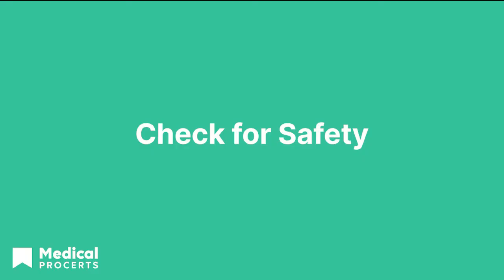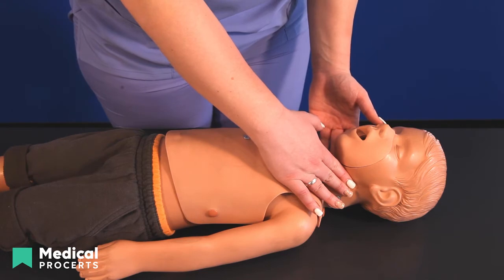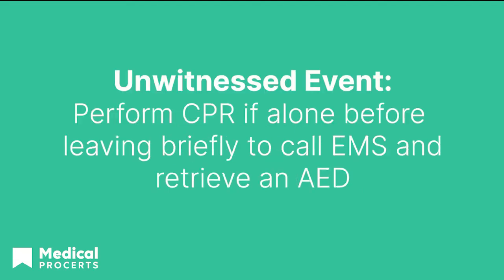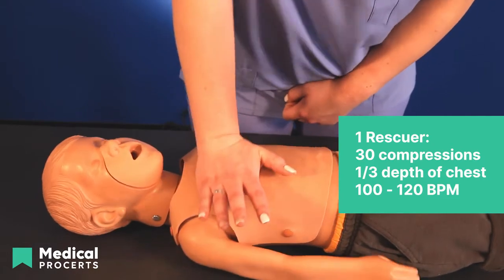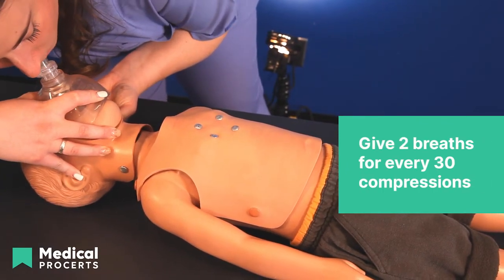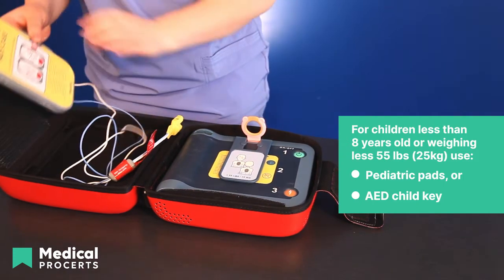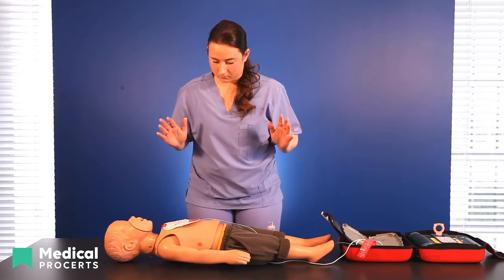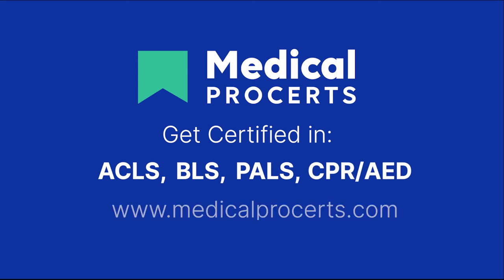Basic Life Support (BLS) Child 1-Rescuer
BLS attempts to slow or prevent damage until advanced care becomes available.

The purpose of Child 1-Rescuer BLS is to learn how to:

- initiate the Chain of Survival,
- deliver high-quality chest compressions to promote circulation to the brain and other vital organs,
- use an Automated External Defibrillator (AED) and when,
- provide rescue breathing,
- understand how to work within a resuscitation team,
- treat a choking victim.

This video will demonstrate how one rescuer responds in a situation where a child has collapsed and become unresponsive.

- Written content provided by Holly Lindberg, MD. Edited by MedicalProCerts (c) 2022

Want to learn more? Sign up and certify (or recertify) in BLS today with Medical Procerts